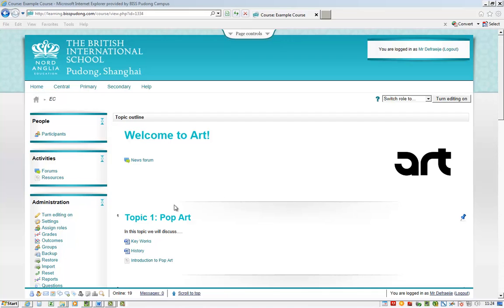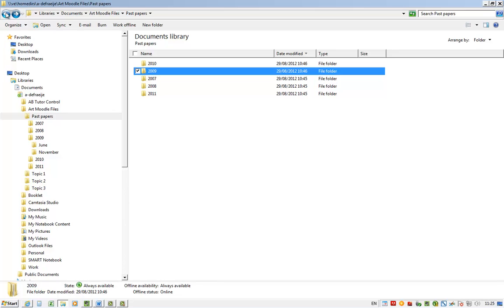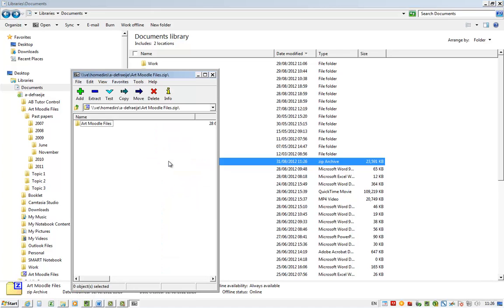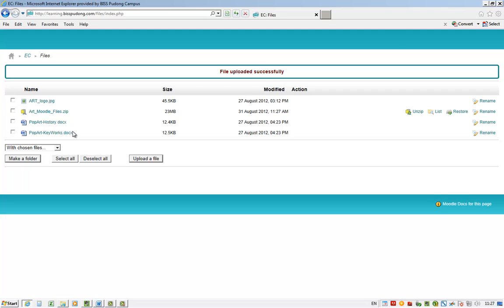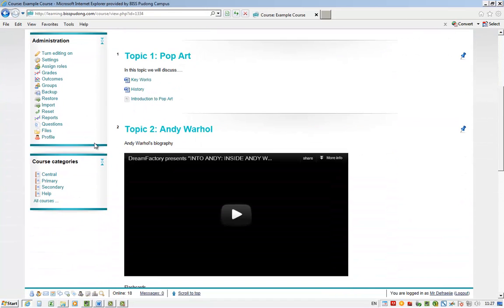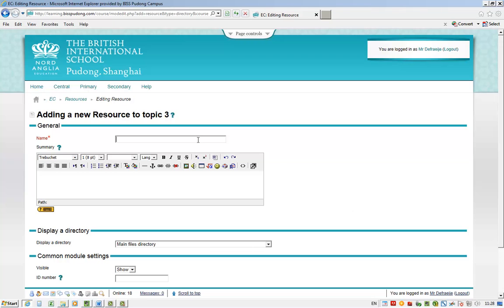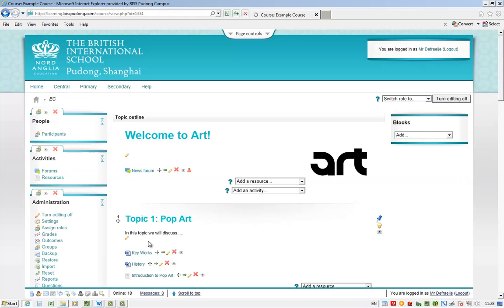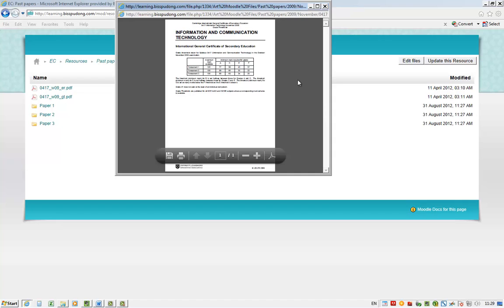Moodle: Adding large number of files and making use of the Directory feature